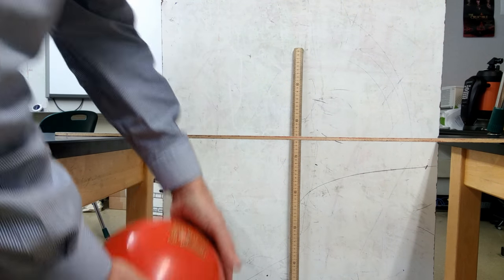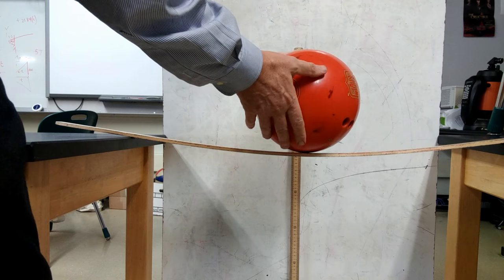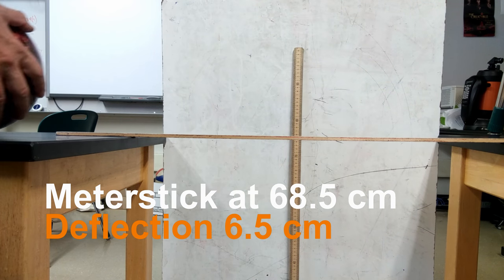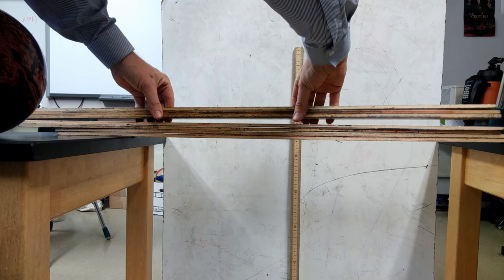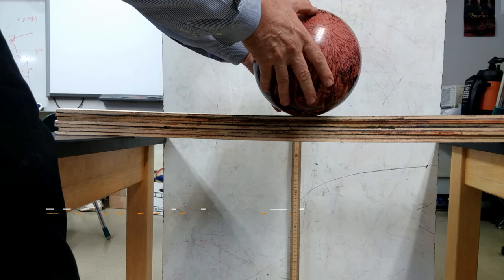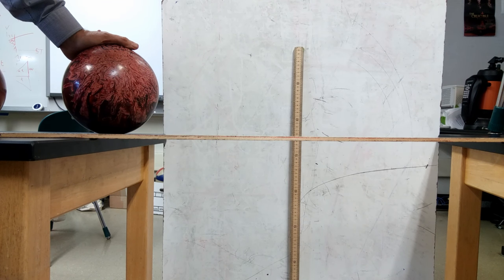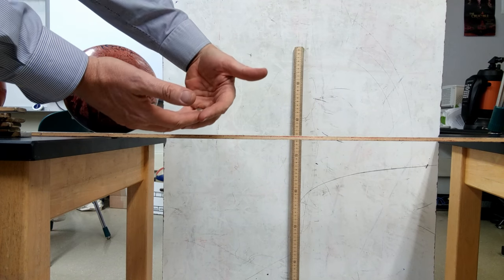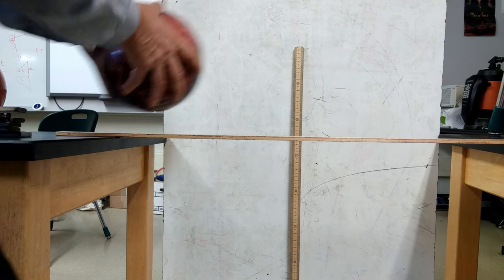Elastic - normal force observed as bending of meterstick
What is the reality of the force that keeps something from falling 'through' a table? This video demonstrates how a table can deform microscopically and 'bounce back' after an object is placed on, the removed from, the table.